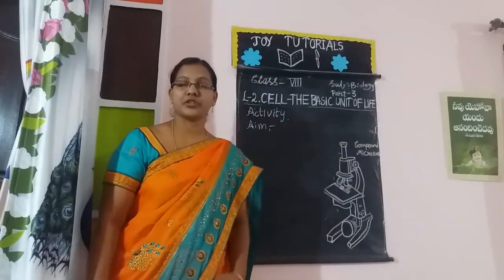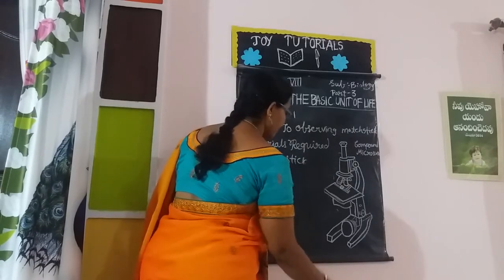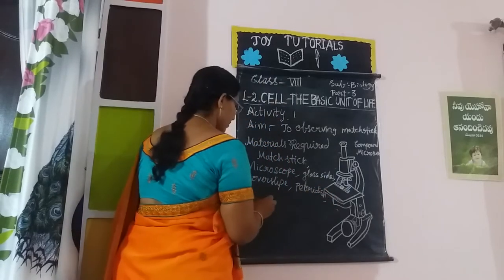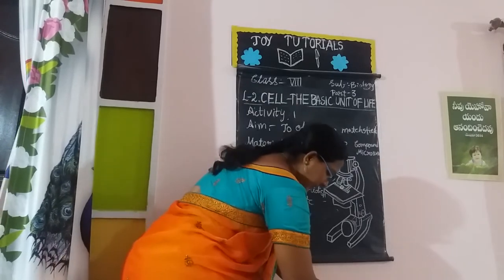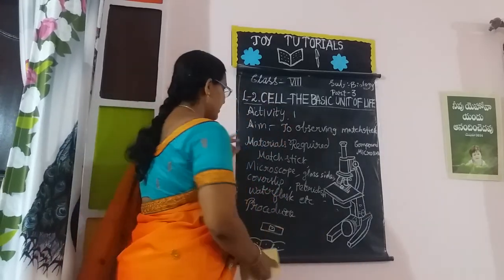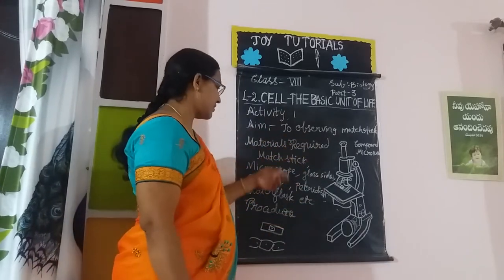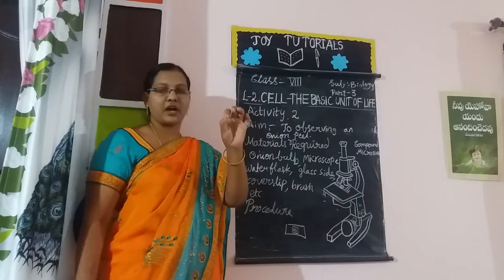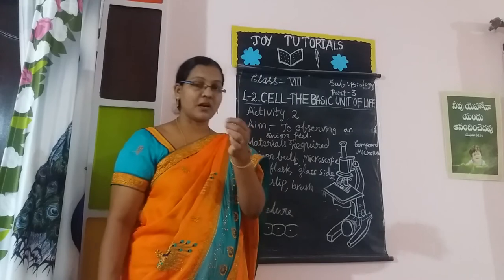Class-8.BIOLOGY.CHAPTER-2 CELL.PART-3.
Activity-1
Activity-2.